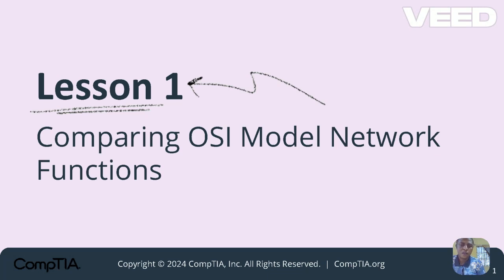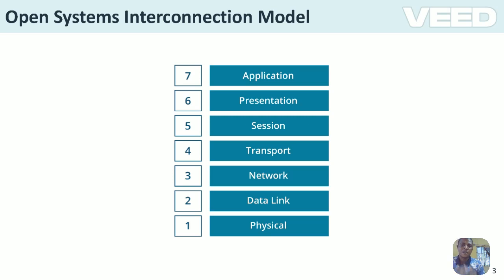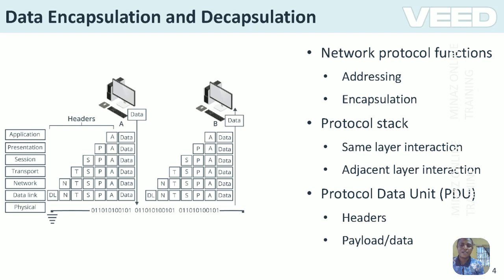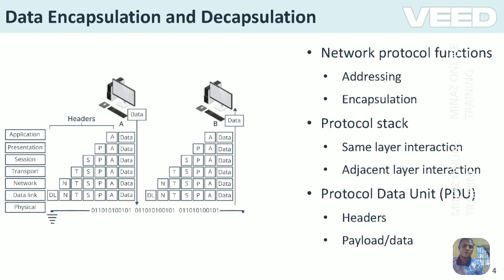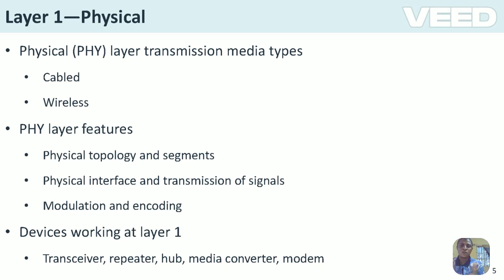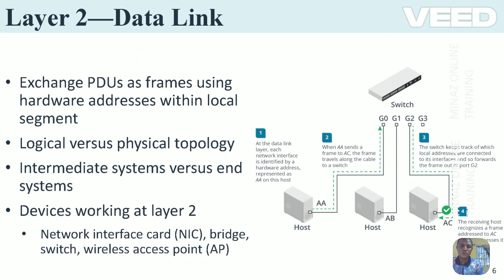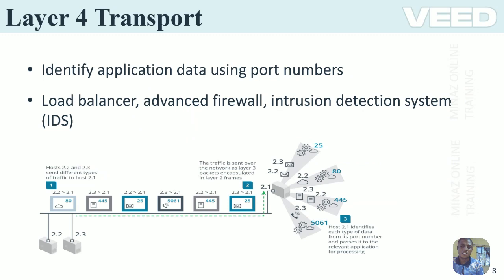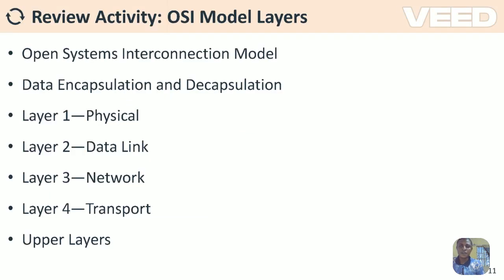CompTIA Network +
Minaz Online Training specializes in providing CompTIA Network+ (CompTIA N+) certification training. CompTIA Network+ is a vendor-neutral certification that validates technical knowledge and skills in networking concepts, infrastructure, operations, and security. It's a valuable credential for individuals pursuing careers in IT networking and related fields. If you're interested in this training, they likely offer courses designed to prepare you for the CompTIA Network+ certification exam.